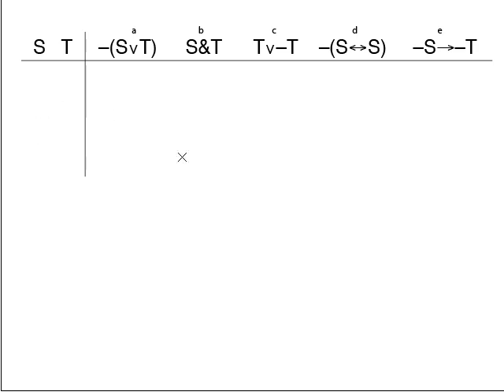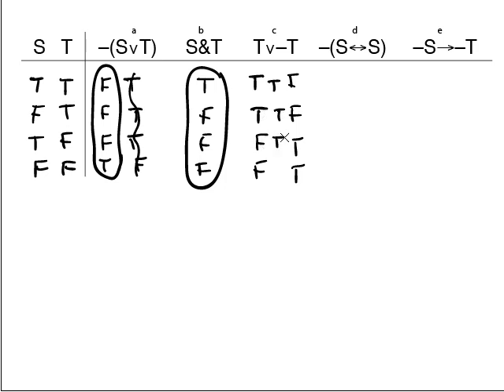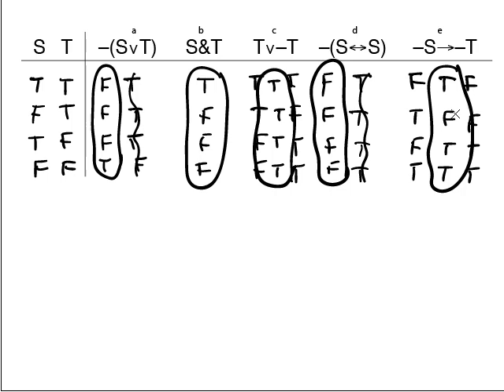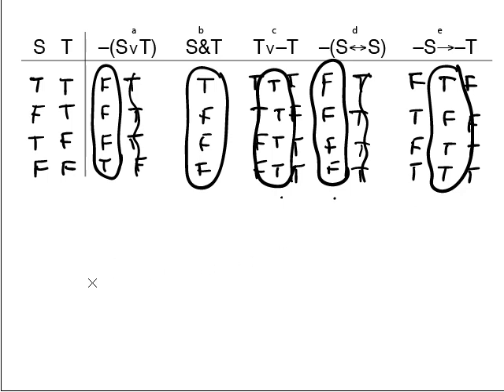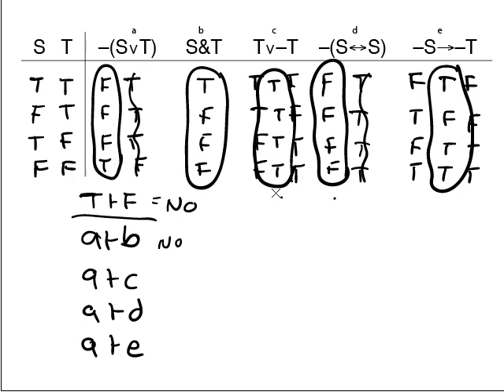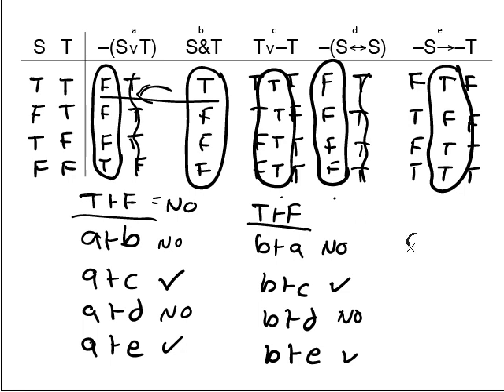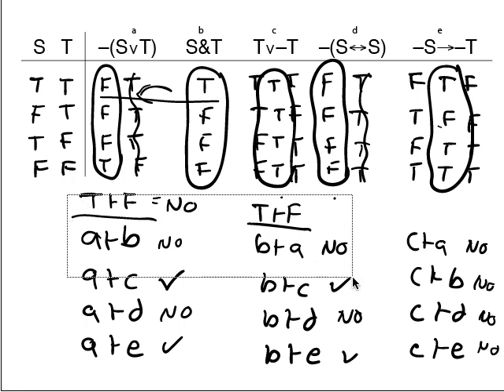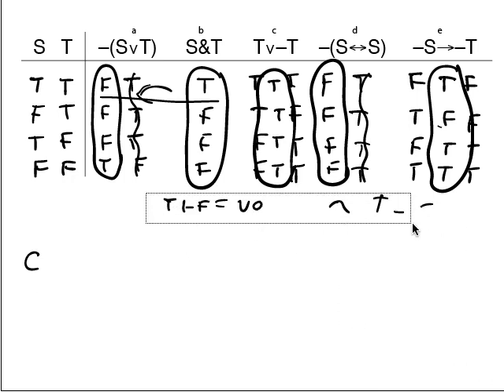4.1 Truth Tables for Entailment, Equivalence, Etc.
This video shows how to use truth tables to determine logical equivalence, entailment and consistency.